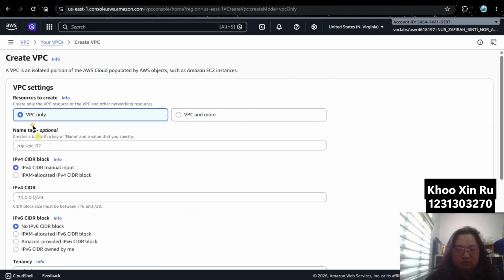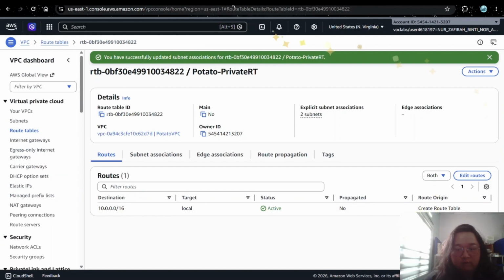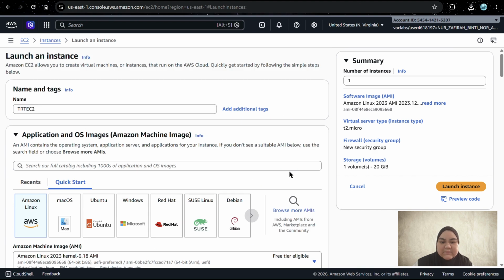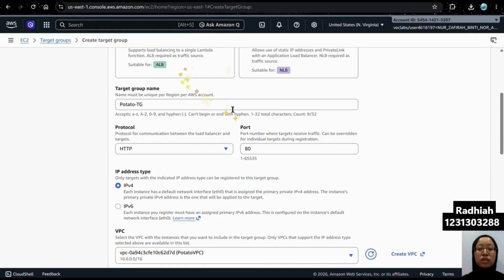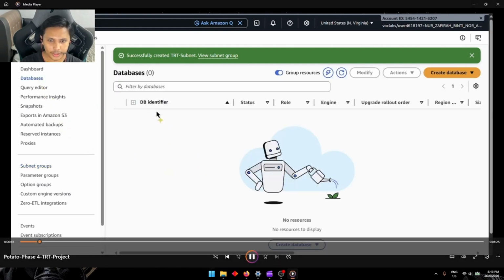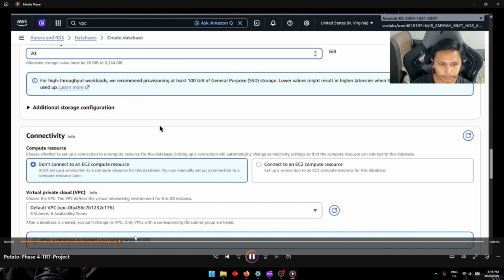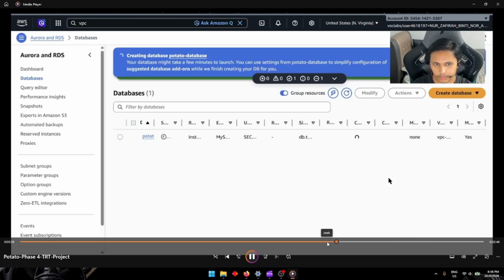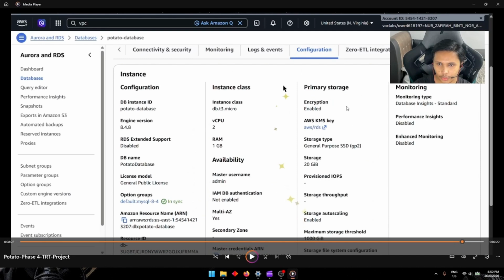1A Project Presentation Group Potato